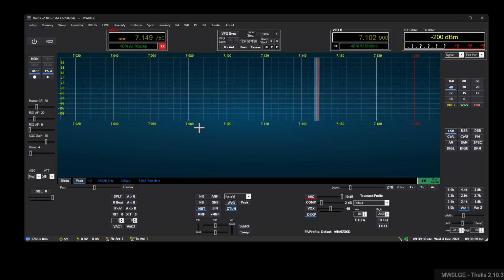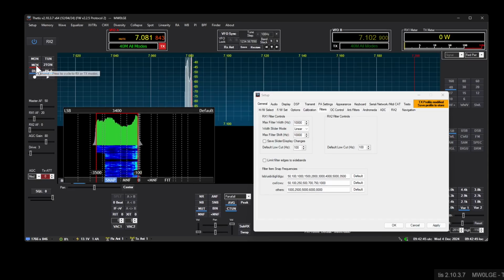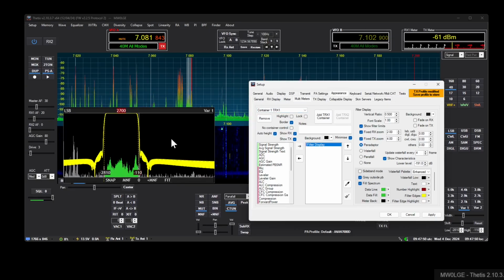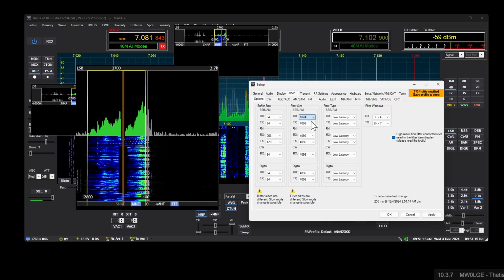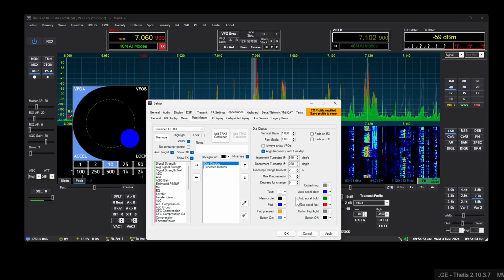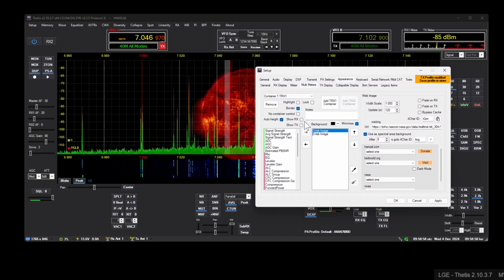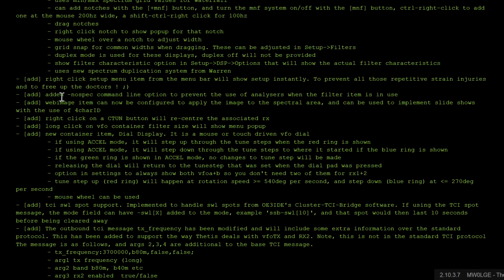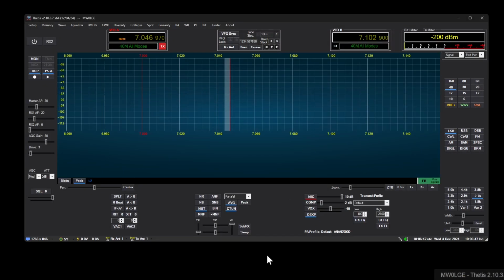Thetis - 2.10.3.7 - Final Release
An overview looking at the new features in Thetis 2.10.3.7. Join us over on discord